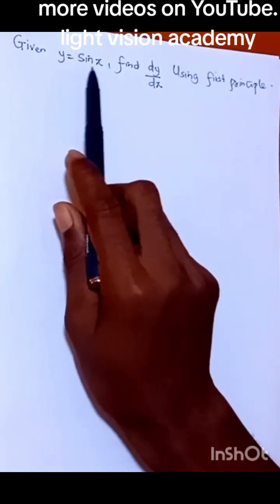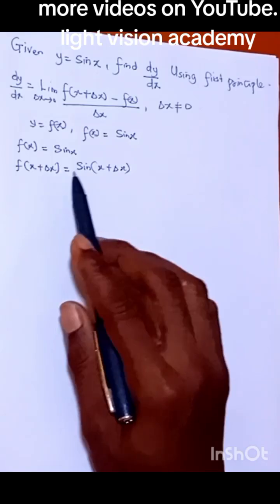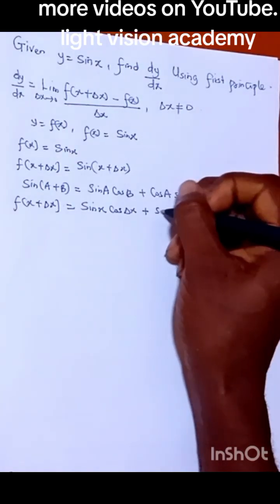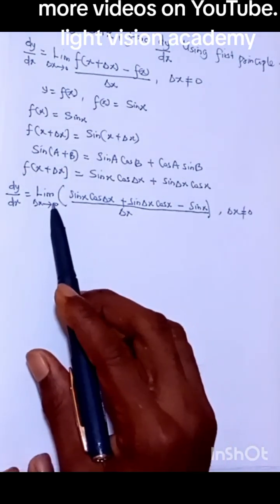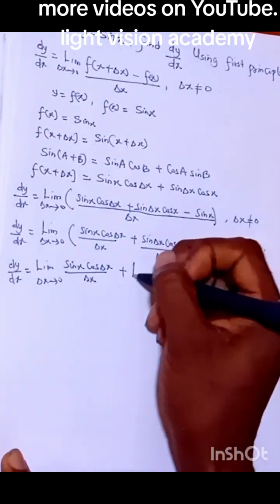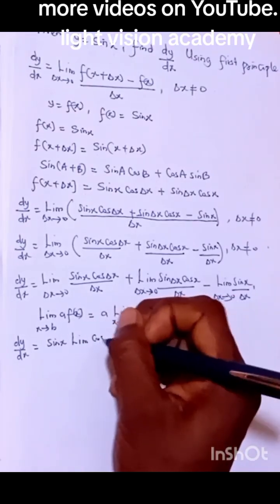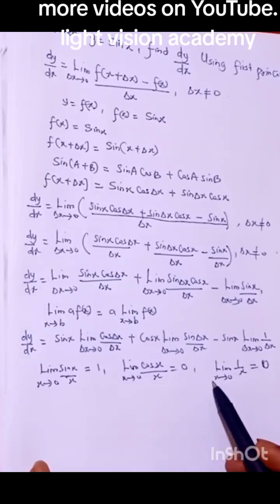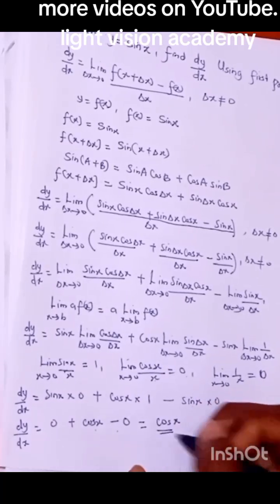Derivation of Sin x from first principle